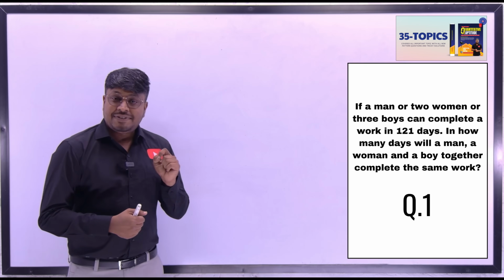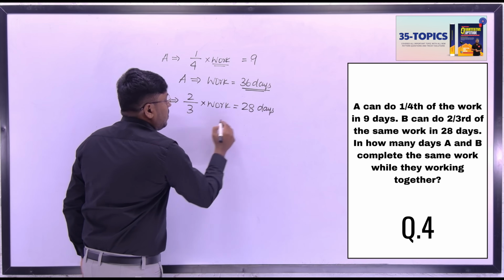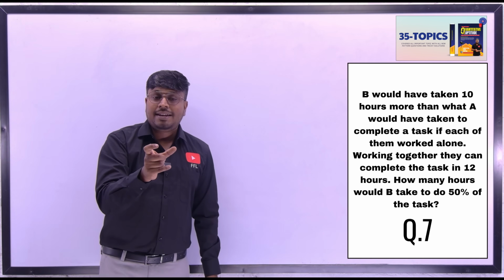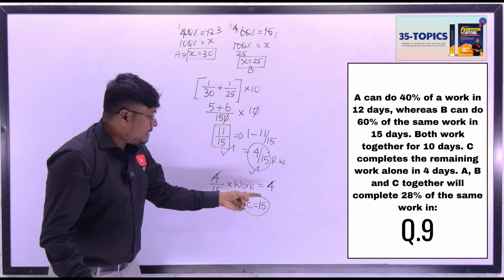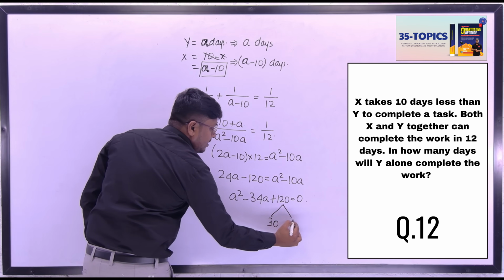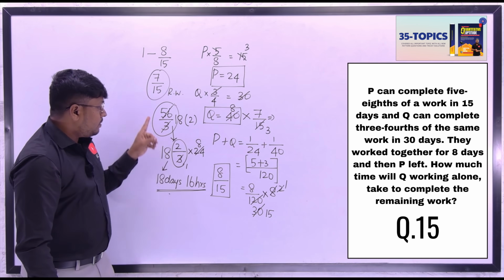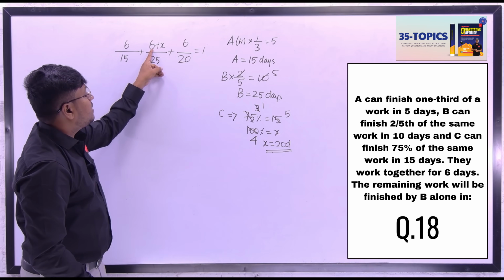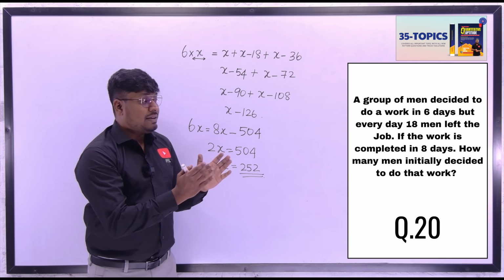Important 30 Questions On Time and Work || For IBPS and SBI Clerk Exams